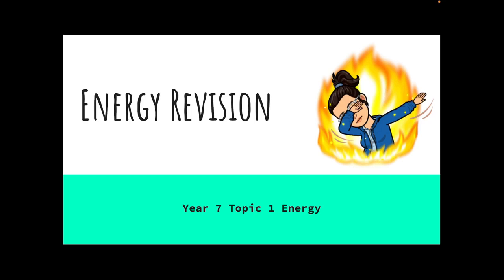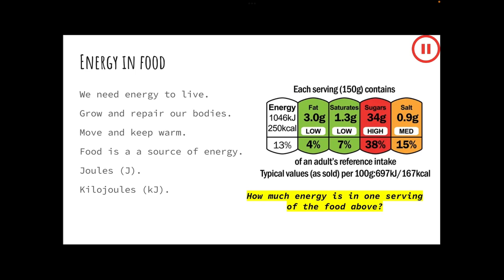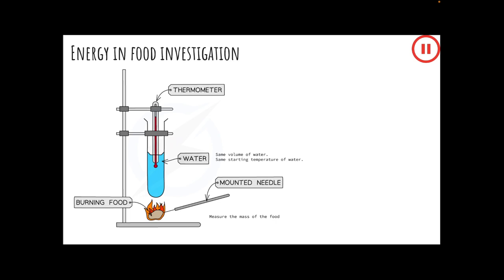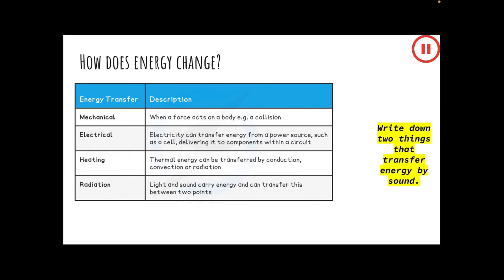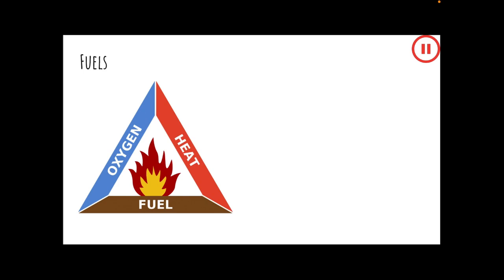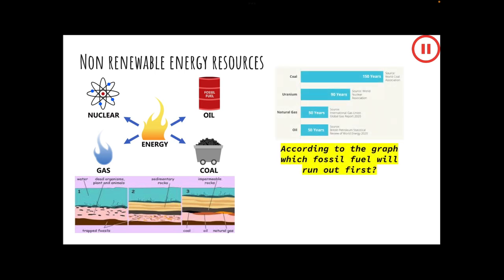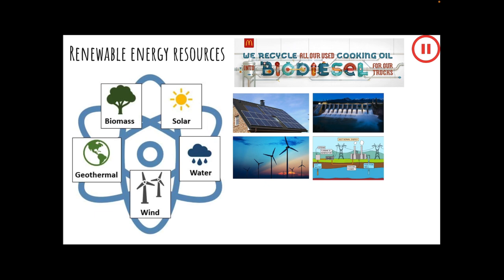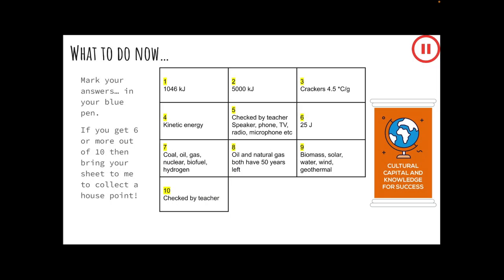Year 7 Energy Revision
This is a revision lesson to recap the year 7 energy topic.